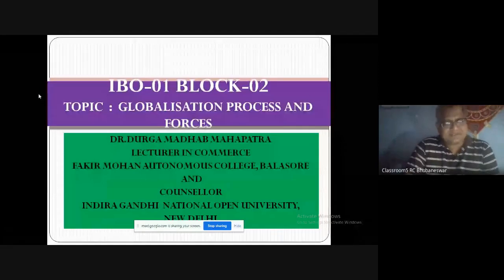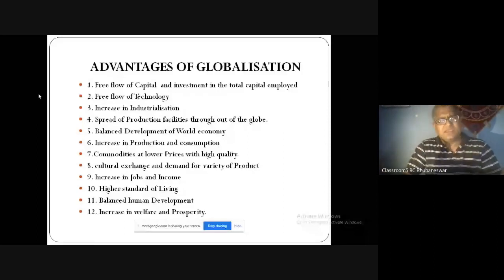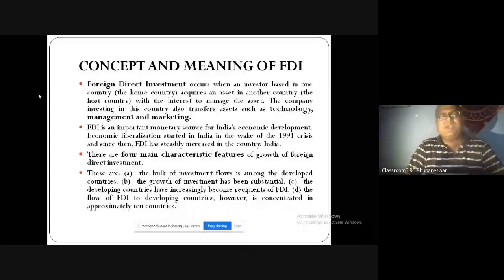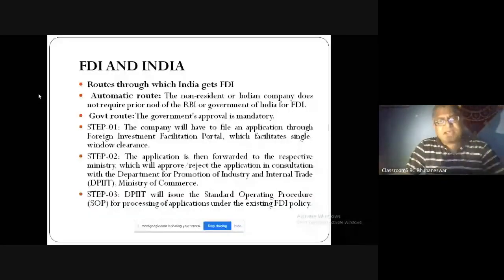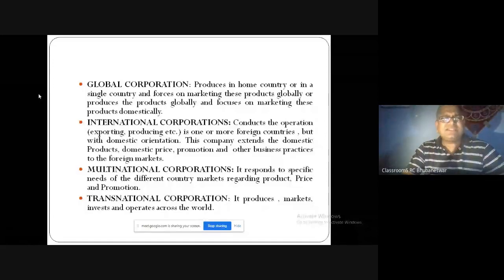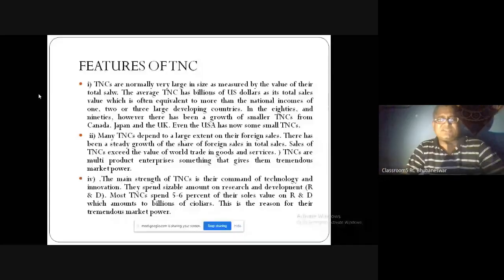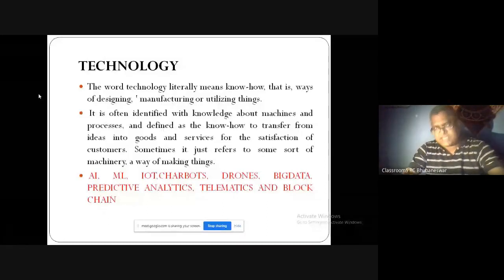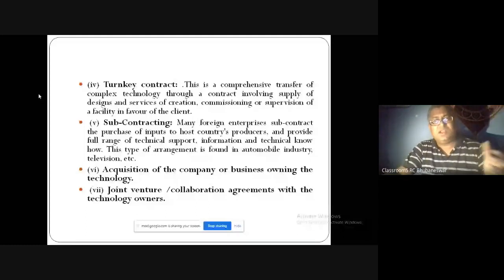IBO-1 [Class - 2/6]